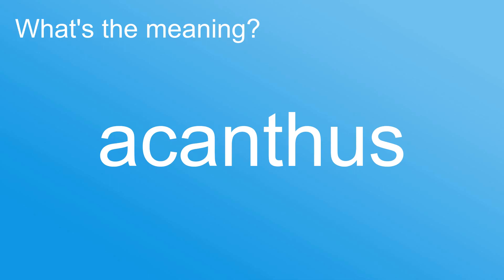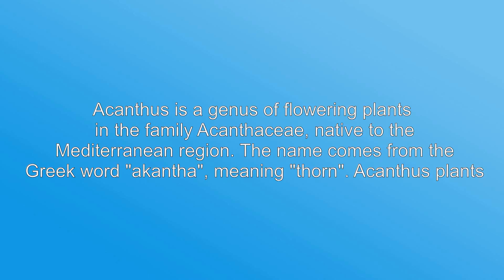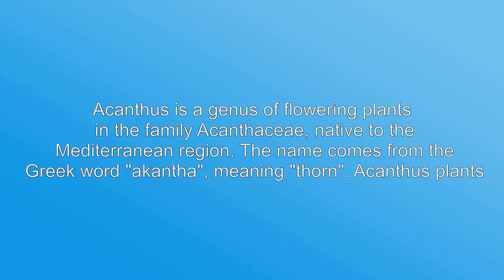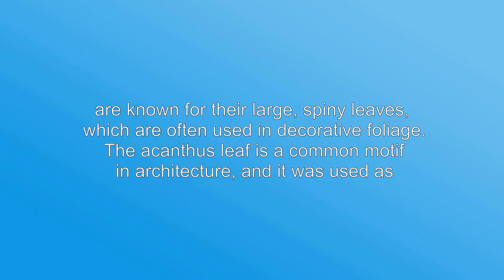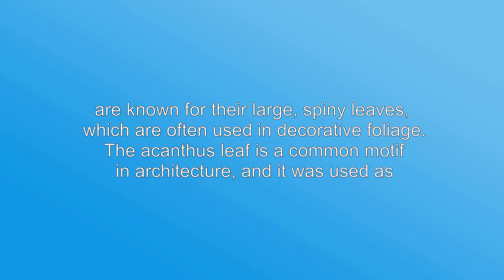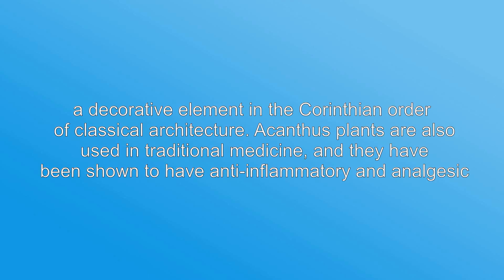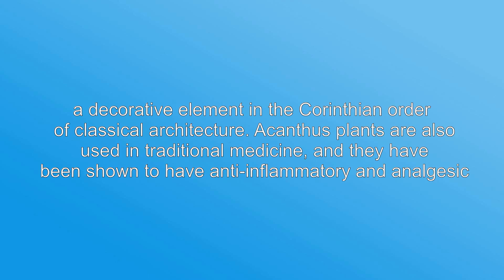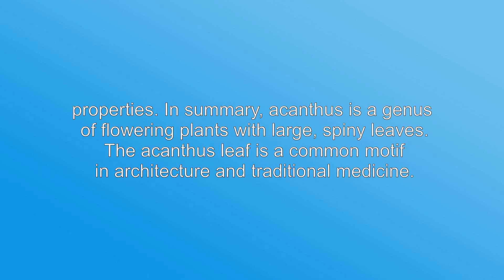What's the meaning of "Acanthus", How to pronounce?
This video shows you What's the meaning of "Acanthus", How to pronounce "Acanthus", pronunciation guide.
Access our free audio/video tutorials on how to correctly pronounce words/names and learn their meanings, just like: Merriam-Webster, Collins English Dictionary, The Oxford English Dictionary, Longman Dictionary of Contemporary English, Cambridge Advanced Learner's Dictionary and so on.